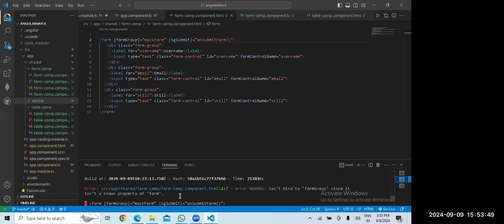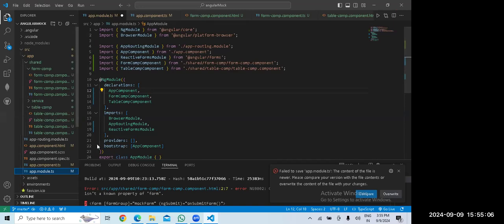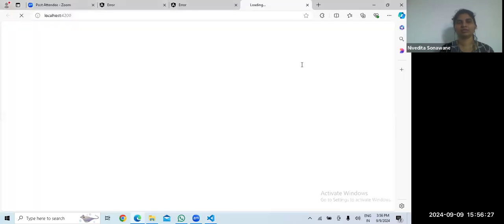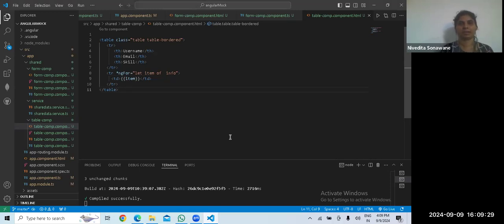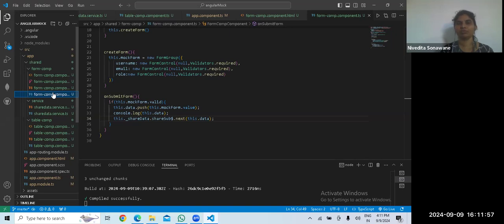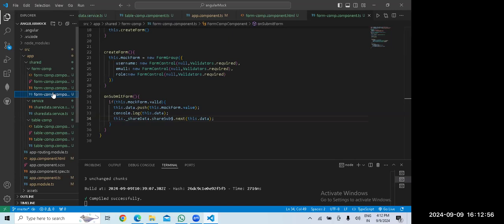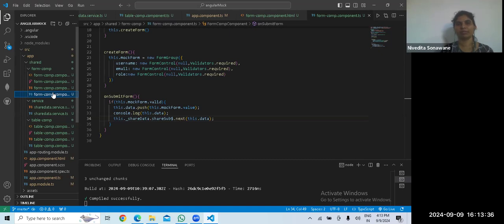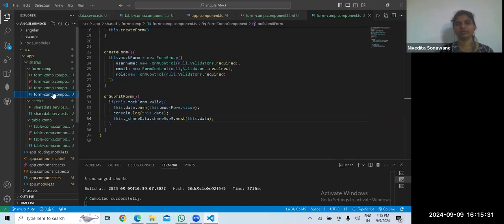Nivedita's Angular Interview